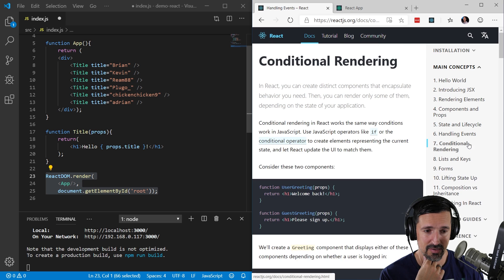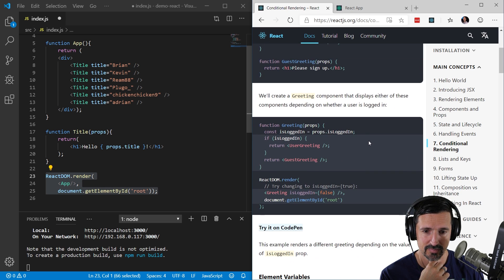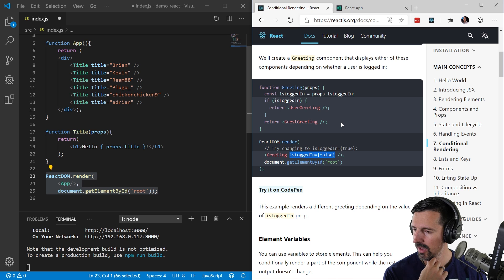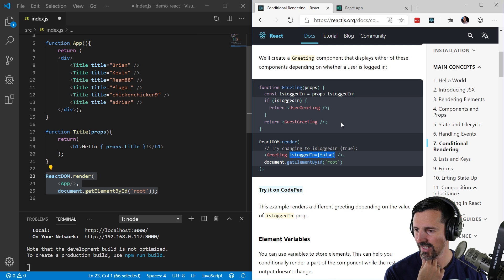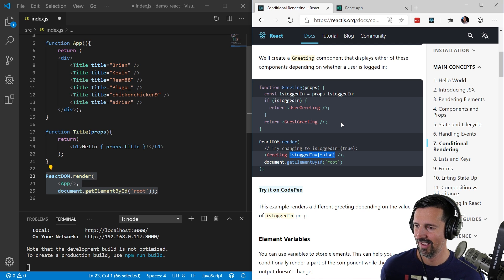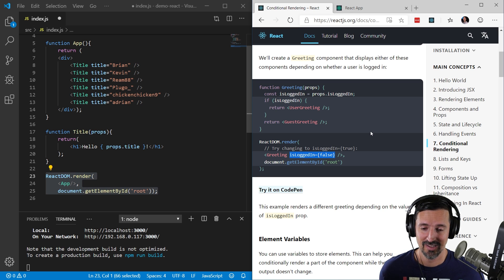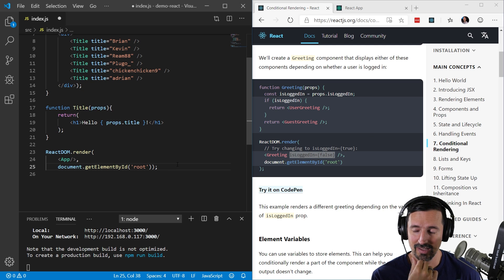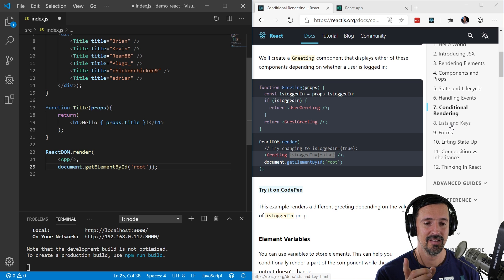Learning React: Main Concepts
In this stream, I continue to struggle in my React learning journey by reviewing the main concepts listed in the React documentation.